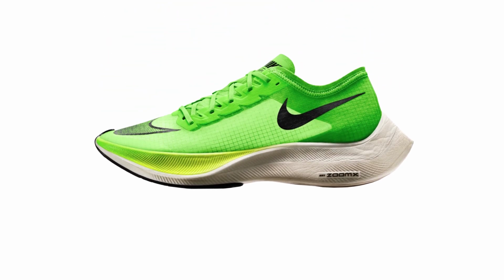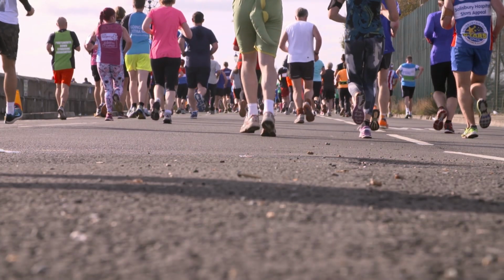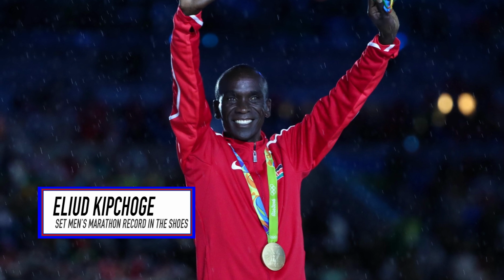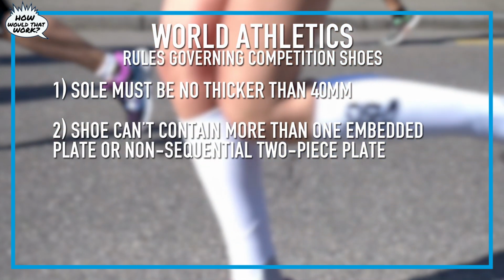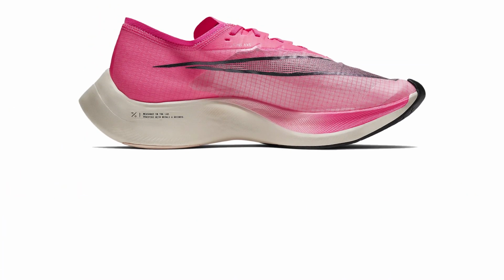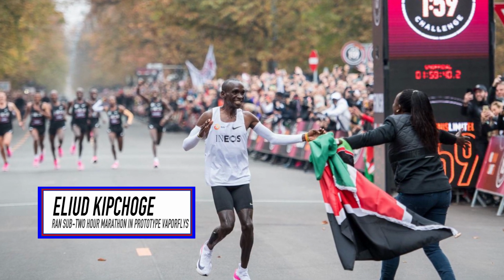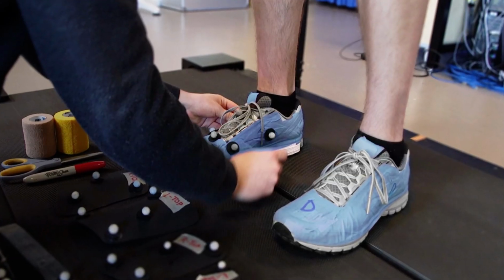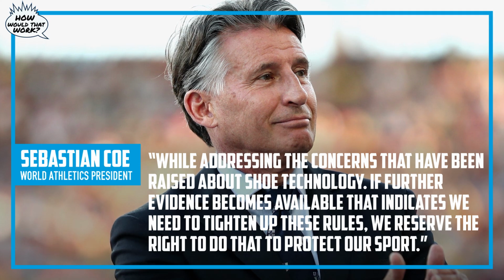Controversial Nike Shoe Ruled Legal by Running's Governing Body | Stadium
In 2019, marathon podiums were littered with runners wearing Nike's ZoomX VaporflyNEXT%. We break down why it was so controversial and why World Athletics needed to make a new ruling on competition shoes ahead of the Tokyo Olympics. How Would That Work?